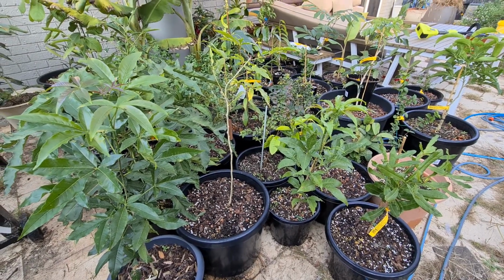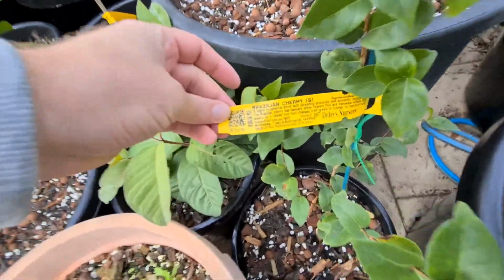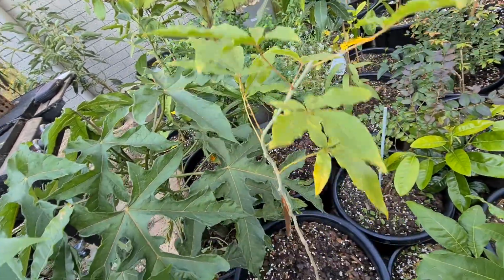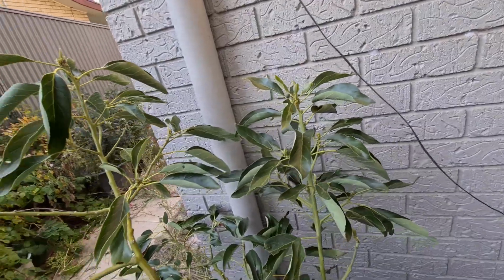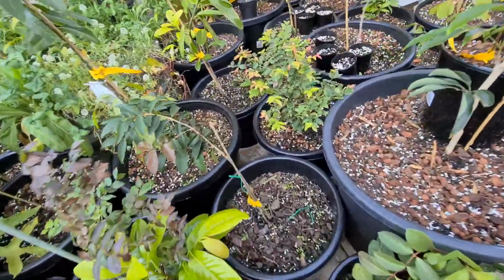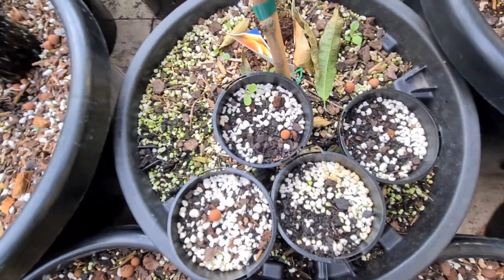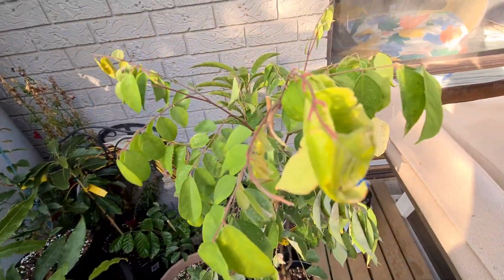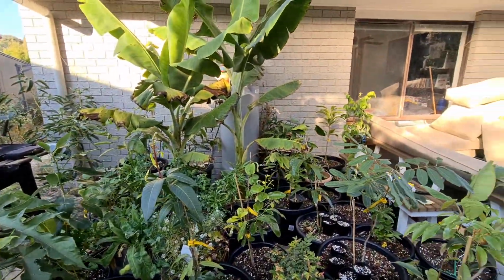End of April subtropical fruit tree update. Record breaking cold in zone 9a.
This is an update 3 weeks in after very cold April temperatures, getting down to -2.6 and -2.7o Celsius.